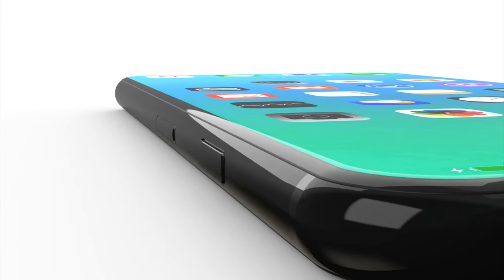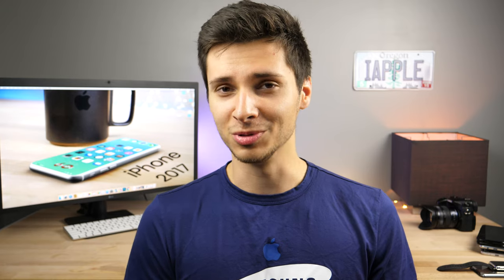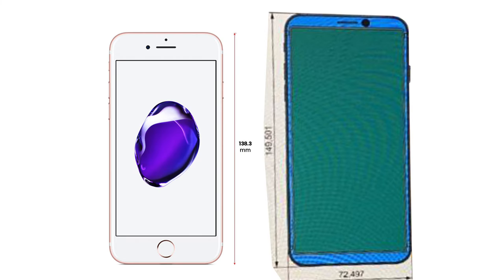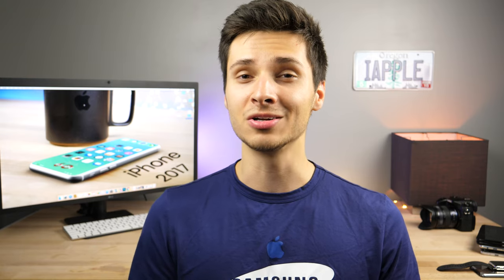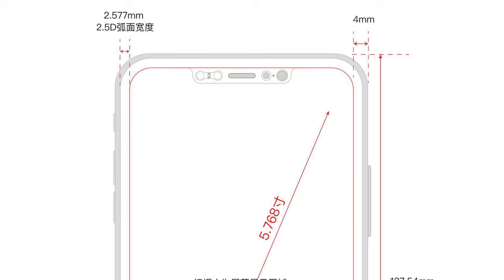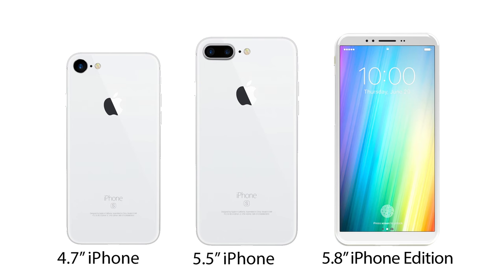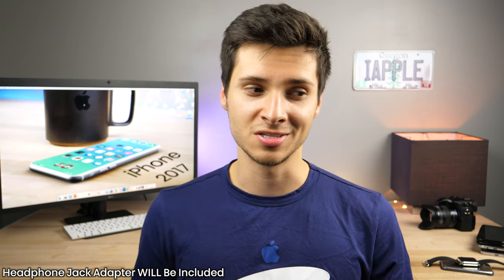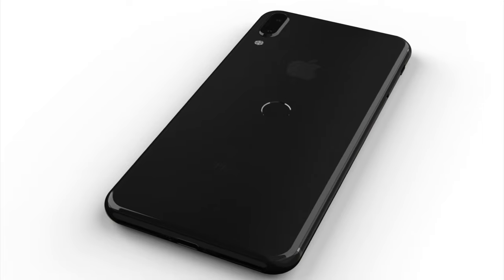iPhone 8 Design Leaked! Is This Actually It?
The iPhone 8 Design Leak Is Incredible. Latest Rumors & Huge Features Leak! Full Body Display, Schematics, Dimensions & More!